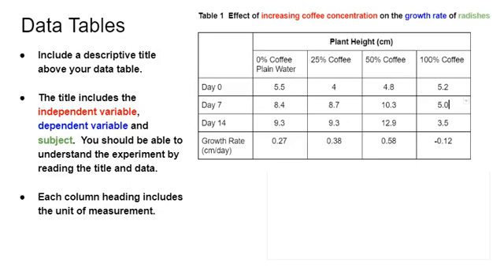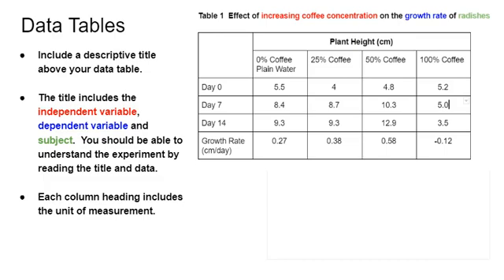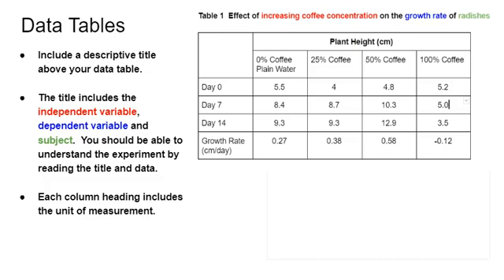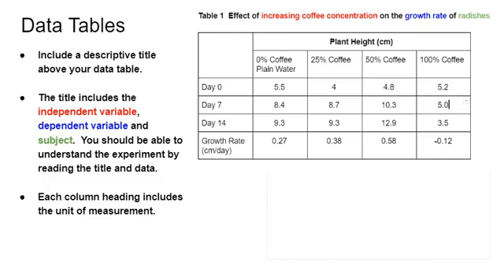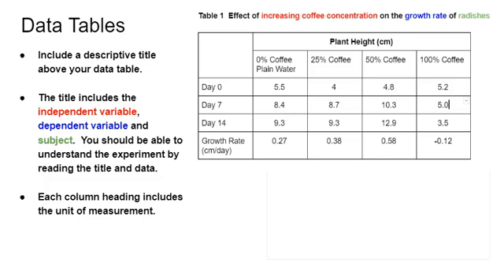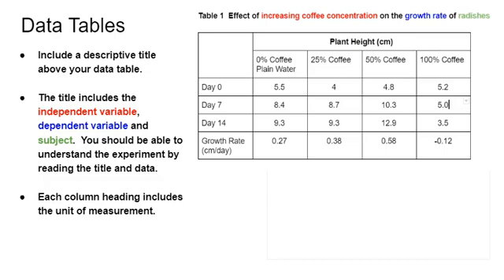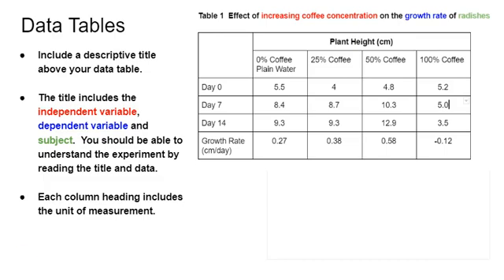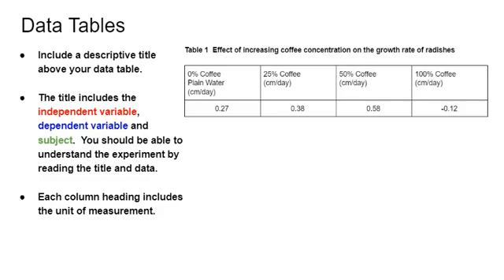Data tables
Learn the important components of a data table.